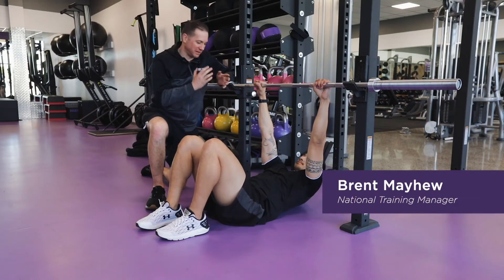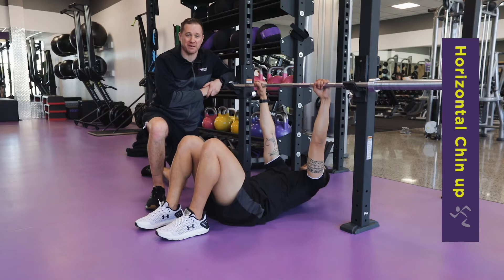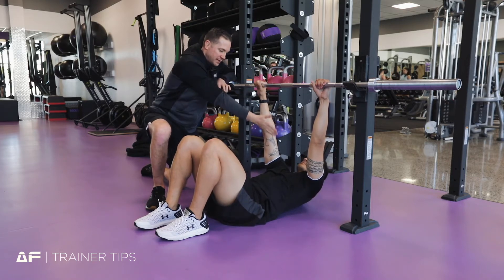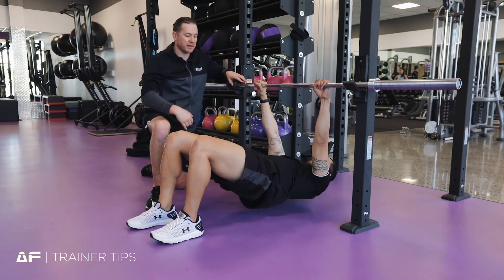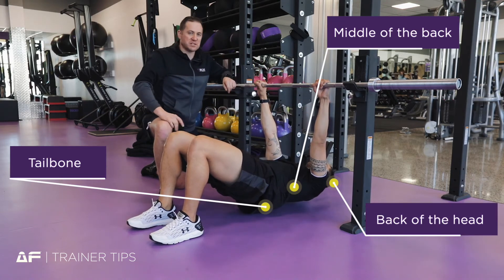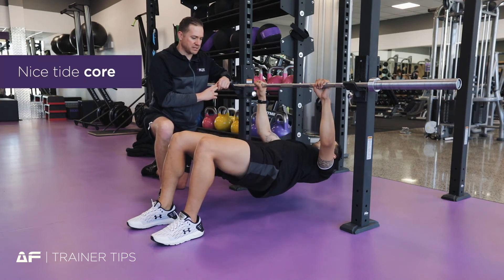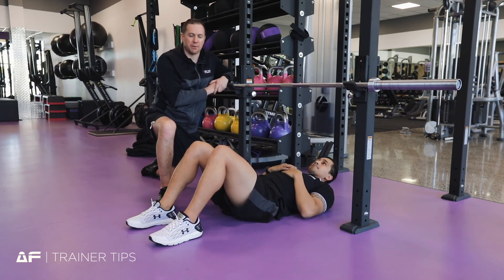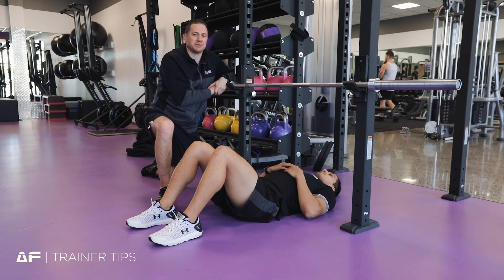Tip #4 - Horizontal Chin up